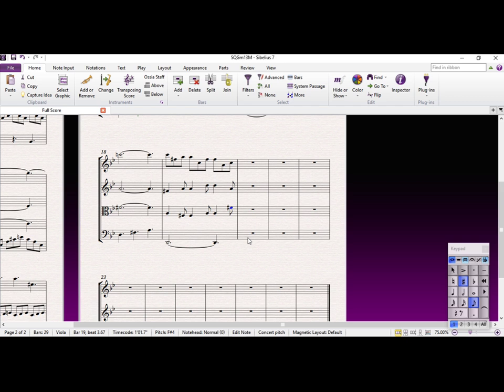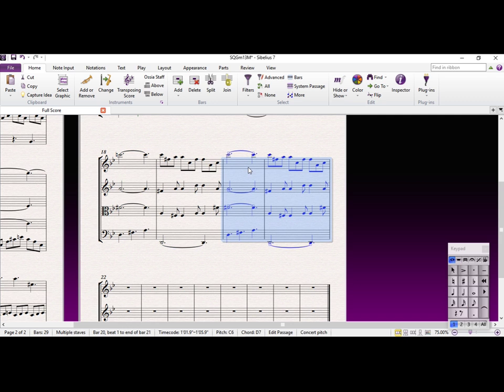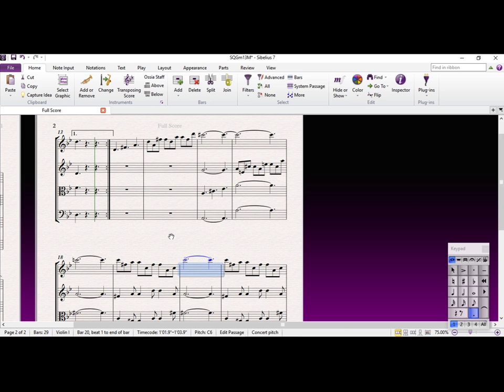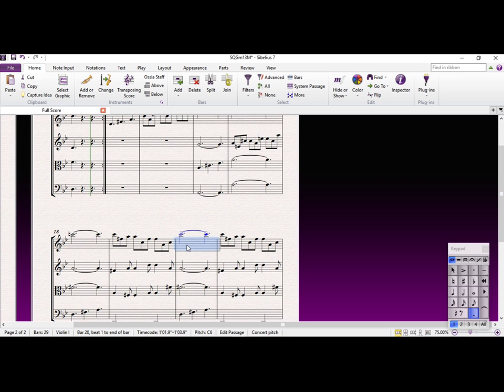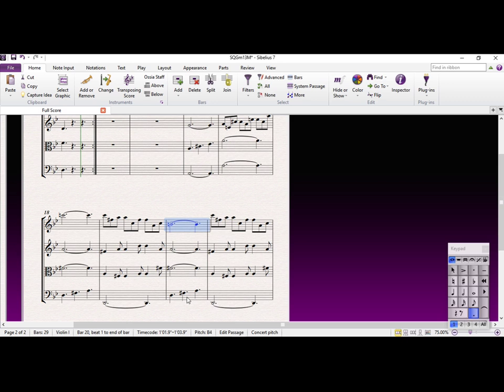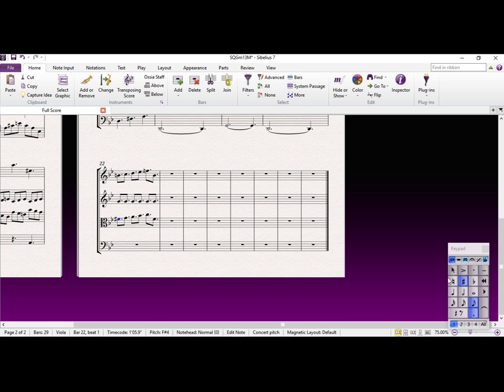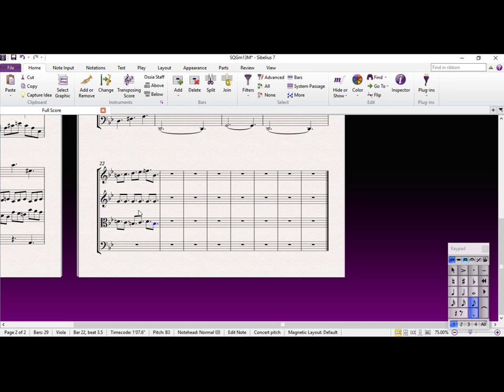How to Write a String Quartet (1) - Minuet and Trio - Part 7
How to compose music: How to write a string quartet. How to write a minuet and trio. In these tutorials I demonstrate how to write a string quartet taking the viewer through structure, melody writing, harmony, texture, modulation and accompaniment.